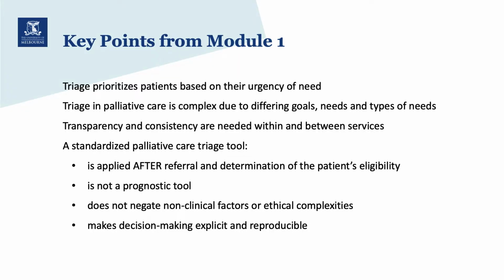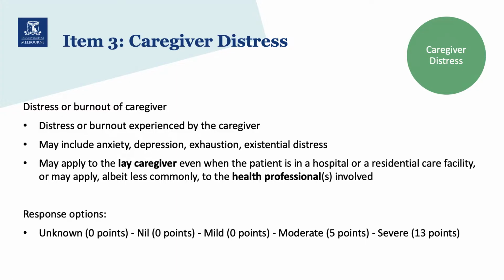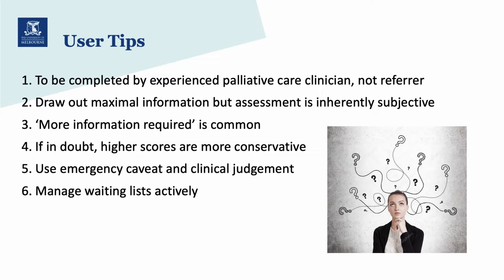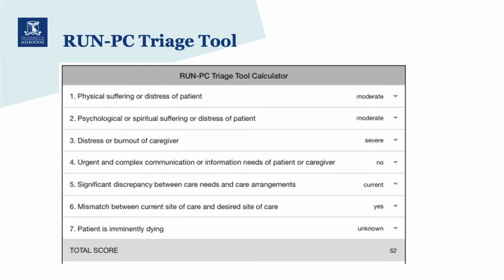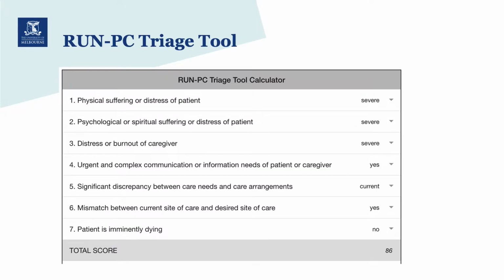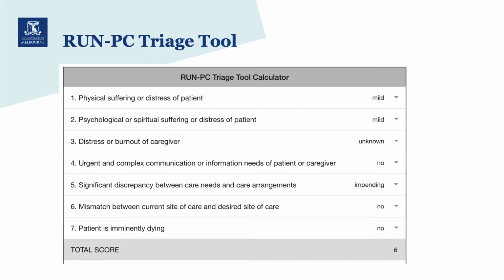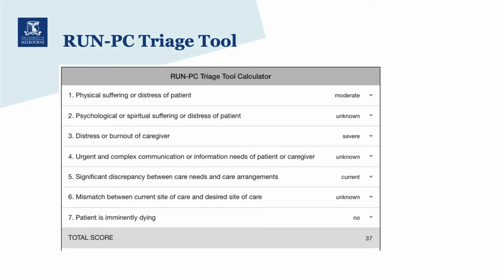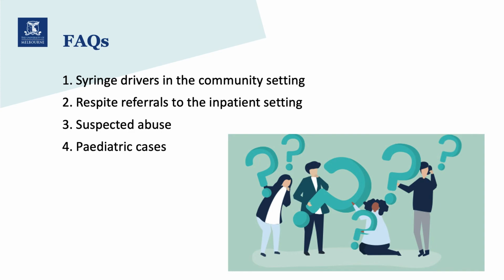Module 3: Using the RUN-PC Triage Tool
Training course for the Responding to Urgency of Need in Palliative Care (RUN-PC) Triage Tool
 - RUN-PC Triage Tool item definitions and user tips
 - Worked examples for the inpatient setting
 - Worked examples for the community setting